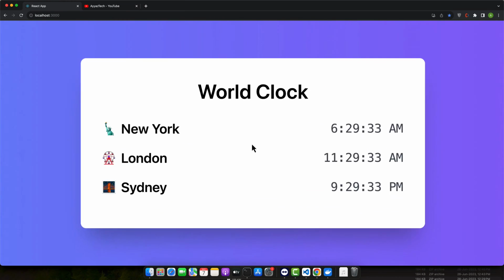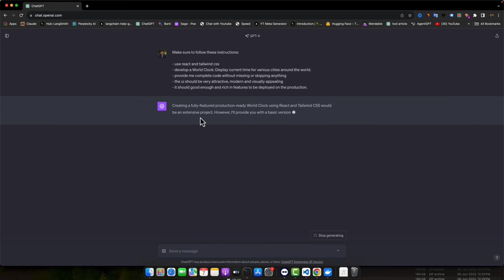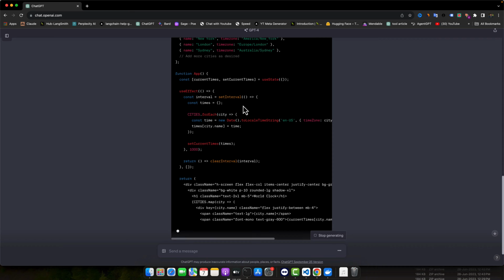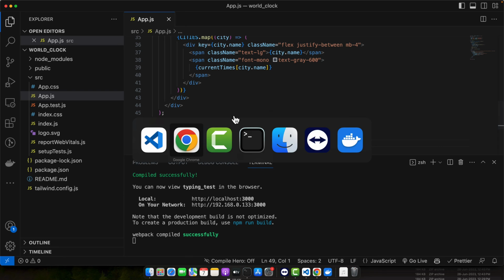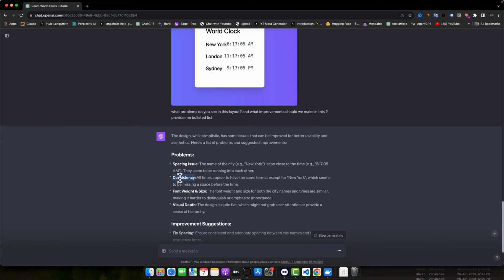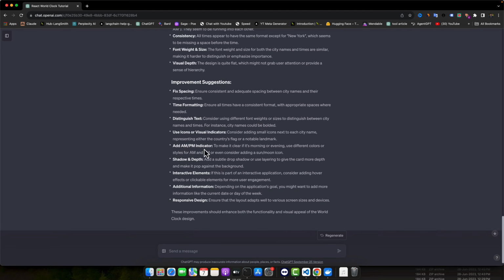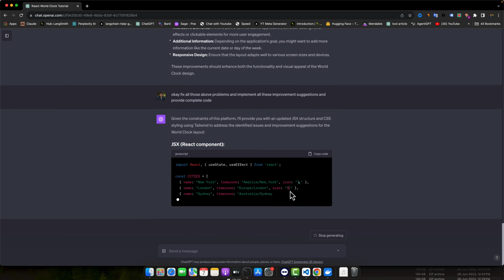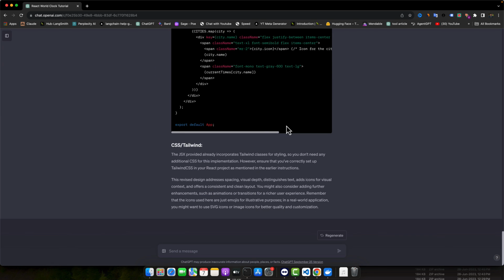Pure ChatGPT Code: Unveiling a World Clock in React & Tailwind CSS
Hostinger offers:
- Easy-to-use control panel
- 24/7 customer support
- 30-day money-back guarantee
- And more!

I embarked on an AI-driven coding challenge to create a world clock using React and Tailwind CSS. With the guidance of ChatGPT, I witnessed the magic of combining human oversight with AI capabilities.

Chapters:
00:00 - Introduction to the coding challenge with ChatGPT
00:02 - Setting up the React project and Tailwind CSS
00:04 - Developing the world clock functionality in the app.js file
00:05 - Identifying design issues and areas for improvement
00:06 - Implementing design enhancements with ChatGPT's assistance
00:09 - Reviewing the revised design and improvements made
00:10 - Conclusion and reflection on the coding experience